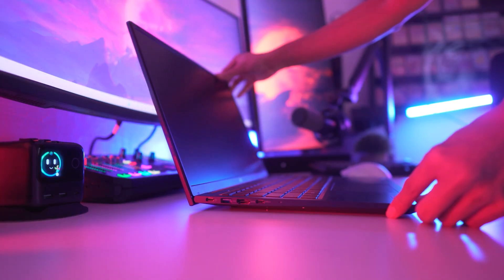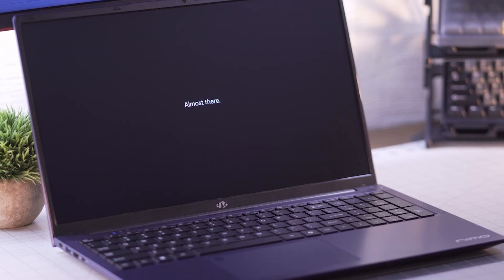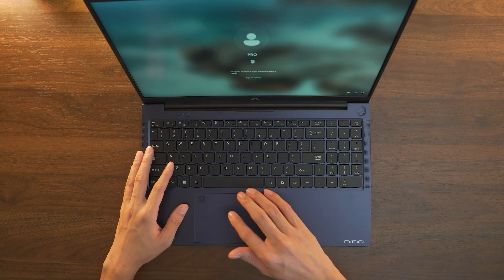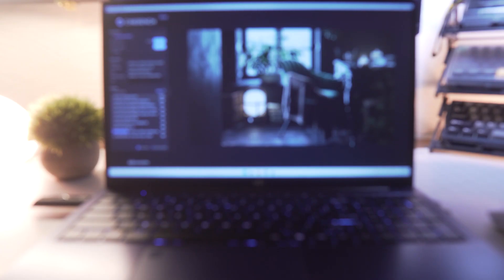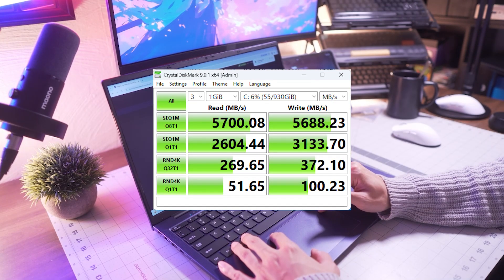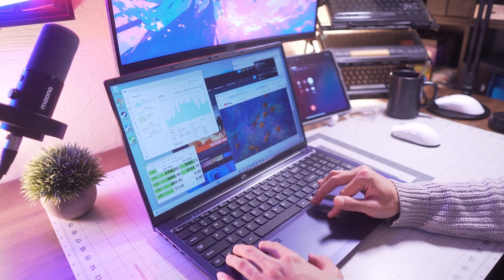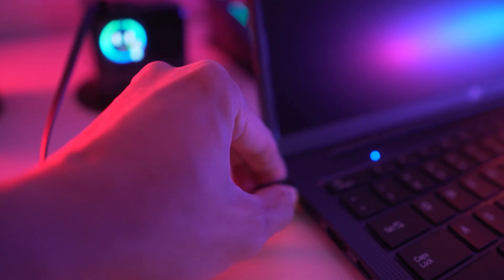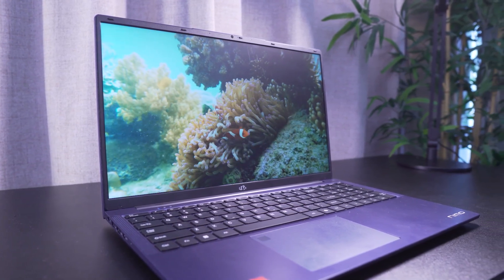Best Budget High Performance Laptop – Nimo N173 Review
Looking for a powerful, budget-friendly laptop? In this video, we take a deep dive into the Nimo N173 a high-performance 17.3” laptop powered by AMD’s Ryzen 5 6600H, 32GB DDR5 RAM, and a blazing-fast 1TB NVMe Gen 4 SSD.
Whether you're a student, content creator, or professional, this laptop delivers solid performance for tasks like video editing, 3D rendering, productivity, and even gaming.

Timecodes:
00:00 - Introduction to Nimo N173
00:35 - Unboxing & Brand Introduction
01:10 - First Look & Impressions
01:19 - Display (17.3" 1080p IPS)
01:38 - Ports & Connectivities
02:03 - Trackpad & Fingerprint Scanner
02:18 - Keyboard (Full Sized & Backlit)
02:50 - Webcam Showcase
03:11 - Integrated Mic
03:28 - CPU (Ryzen 5 6600H)
03:54 - RAM (32GB DDR 5)
04:15 - SSD (1TB NVMe Gen 4)
04:43 - iGPU (Radeon 660M Graphics)
05:04 - VRAM Configuration
05:23 - Fortnite Gameplay
05:56 - REPO Gameplay
06:14 - Video Editing
06:30 - Battery
07:00 - Who is it for?
07:10 - Pricing & Where to buy
07:29 - Outro